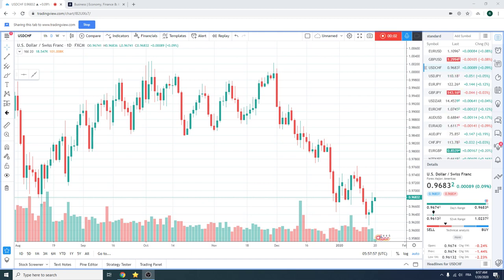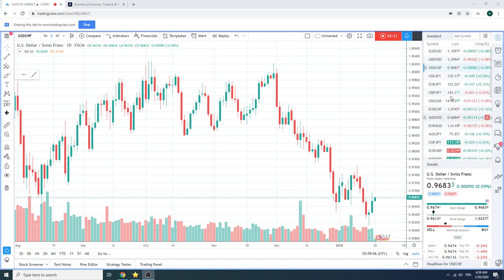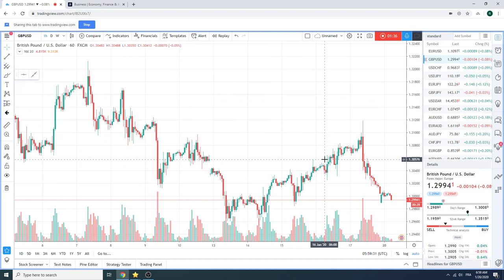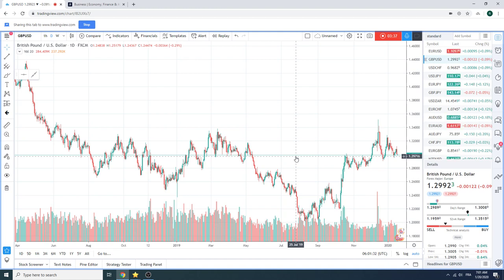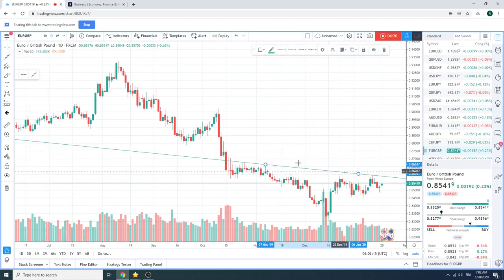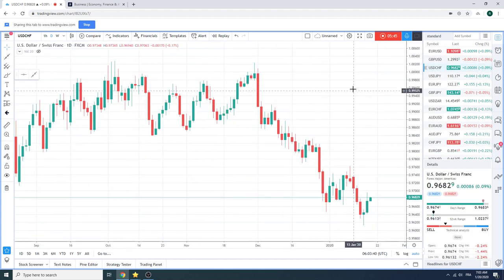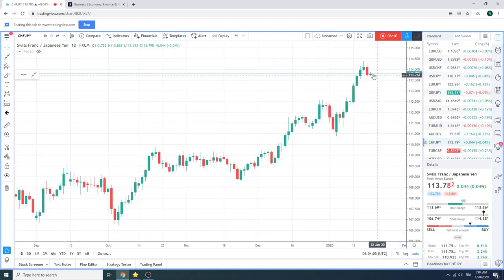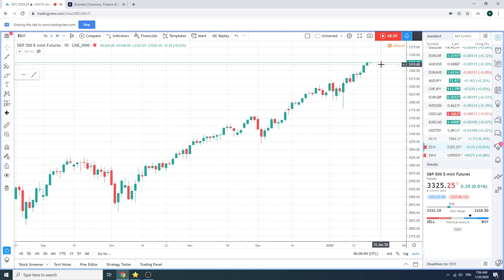Traders Morning Call 20Jan2020 - PrivateerFX